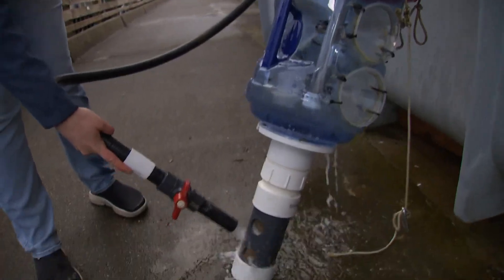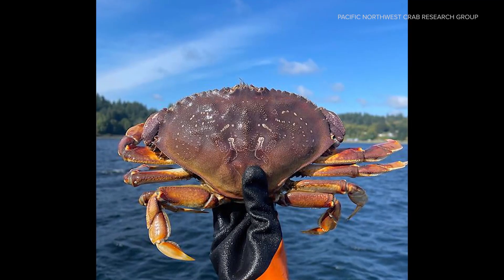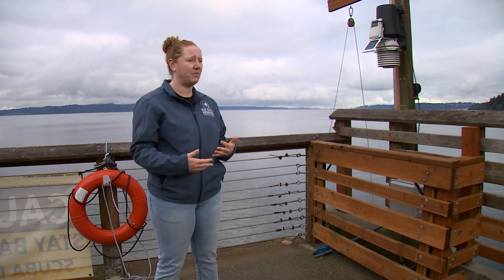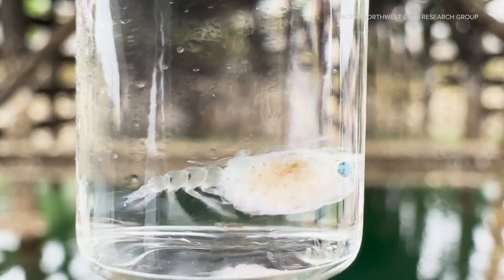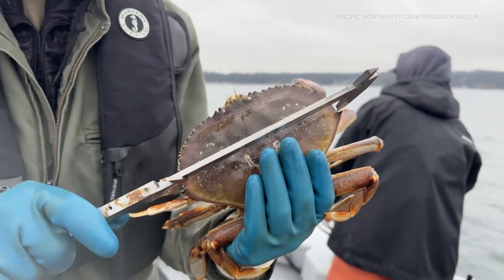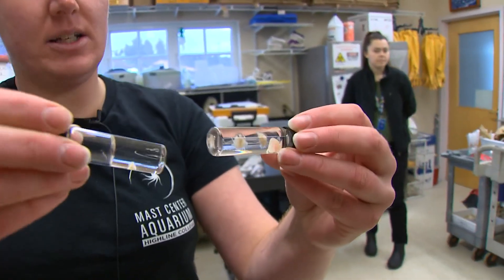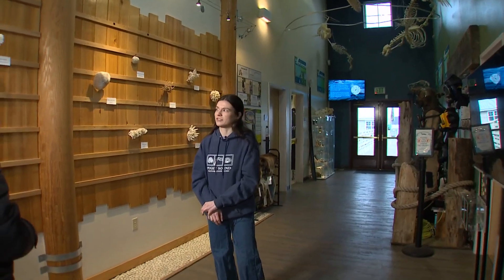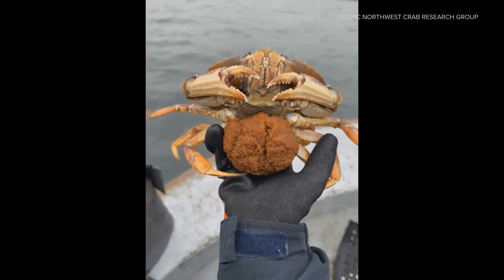Researchers use light traps to illuminate Dungeness crab decline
A recent crash in population prompted a multi-partnership study to analyze crab abundance patterns in the Pacific Northwest.